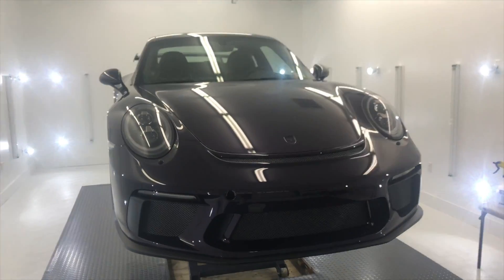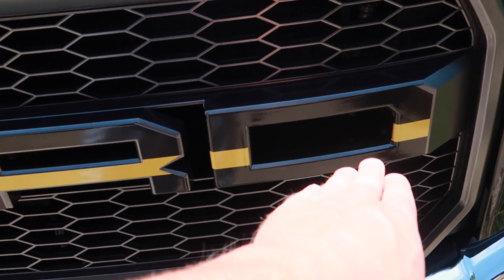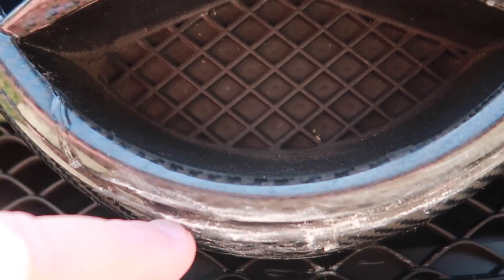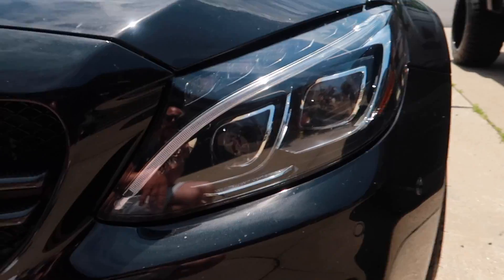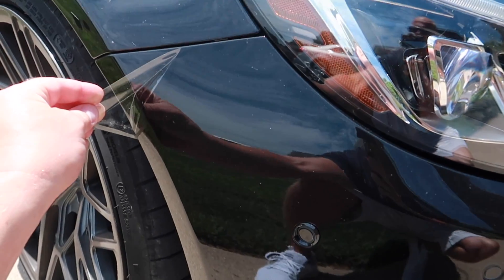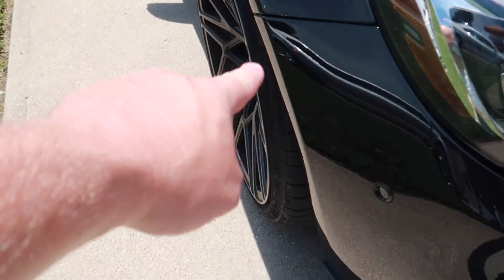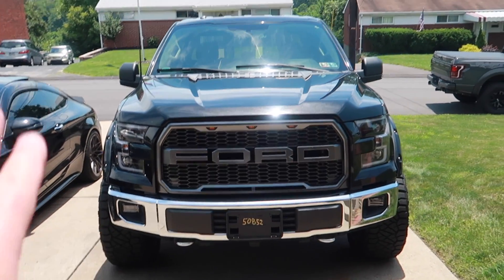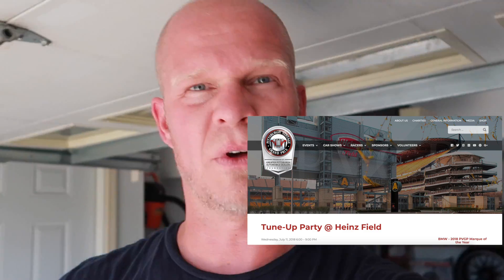Why I'm UNWRAPPING The Mercedes AND The F150..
Why I'm Removing Xpel protective film from the AMG and also the vinyl wrap on the F150..